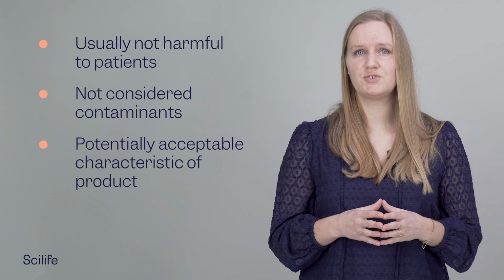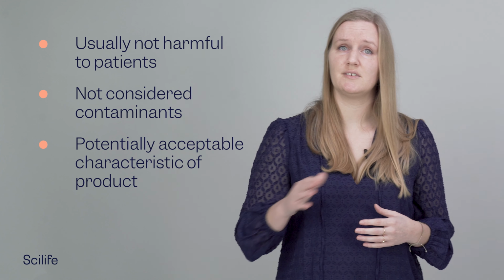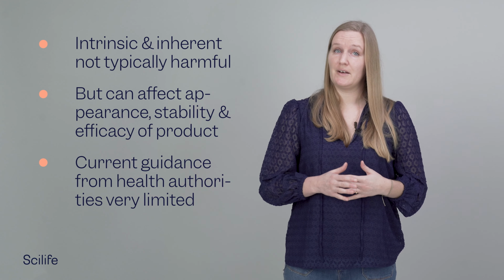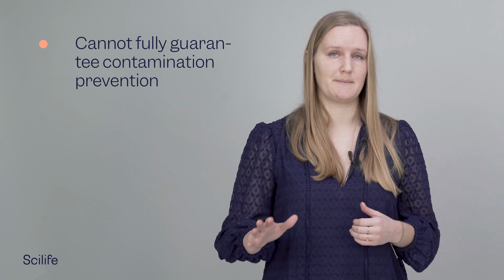Other physical contaminants: Intrinsic and inherent matter